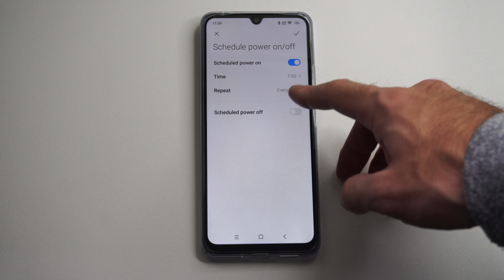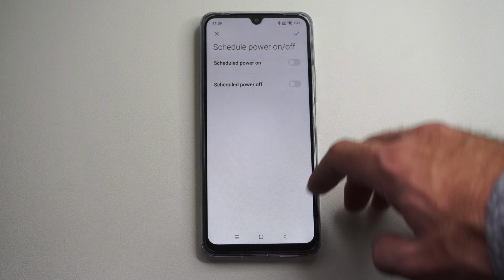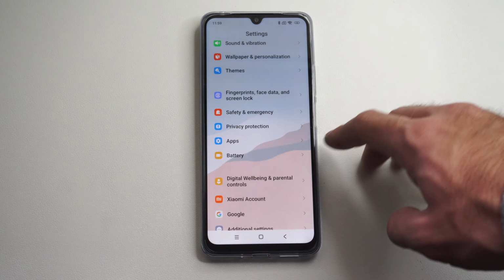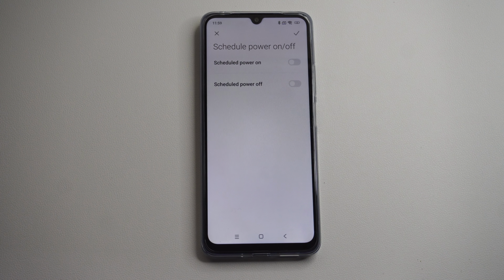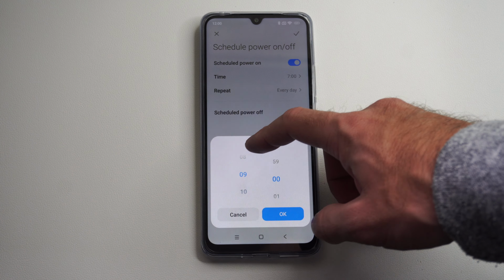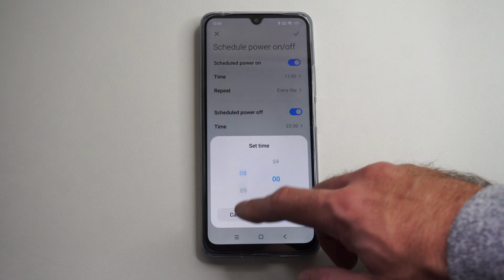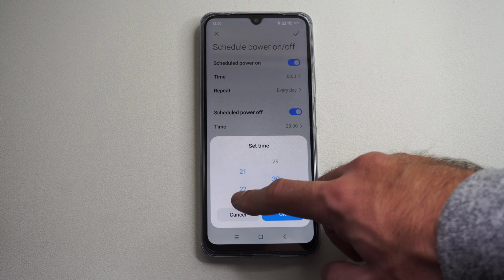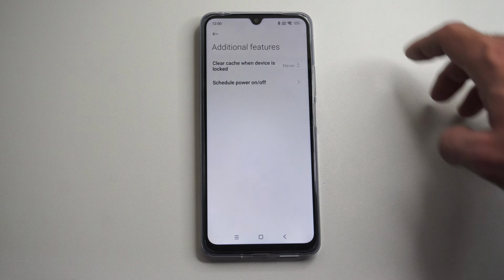How to Schedule your Xiaomi Phone to TURN ON or OFF at Certain Time (Android Tutorial)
To schedule your Xiaomi phone to turn on or off at a specific time, go to Settings Battery Schedule power on/off, then set your desired times and days. This feature helps conserve battery and reduce distractions.

Here’s a complete step-by-step tutorial to guide you:

⏰ Why Use Scheduled Power On/Off?
This feature is useful for:

Saving battery overnight or during work hours
Avoiding interruptions during meetings or sleep
Automating your phone’s daily routine

📱 How to Set It Up on Xiaomi (MIUI)
Open Settings on your Xiaomi phone.

Scroll down and tap Battery or Battery & performance (depending on MIUI version).

Tap Battery again if needed, then select Schedule power on/off.
You’ll see two options:
Power on time
Power off time

Tap each one to:
Set the time
Choose the repeat frequency (Once, Every day, Custom days)
Tap Save to activate the schedule.

Your phone will now automatically power off and/or on at the times you’ve set.